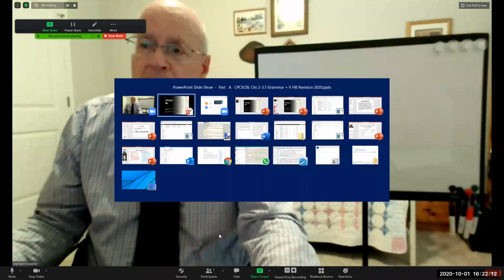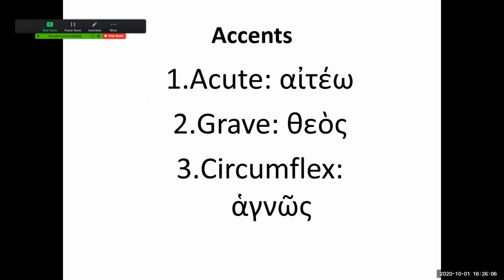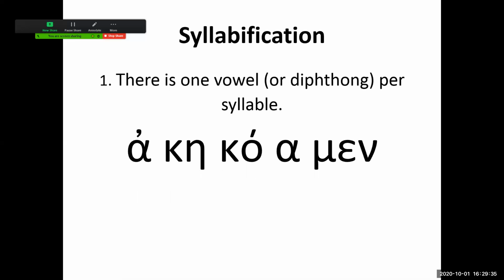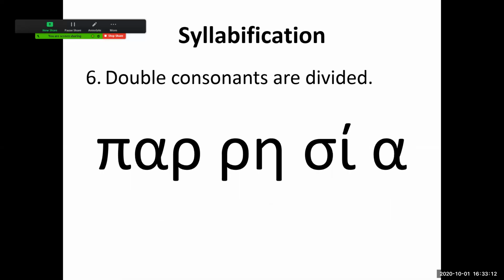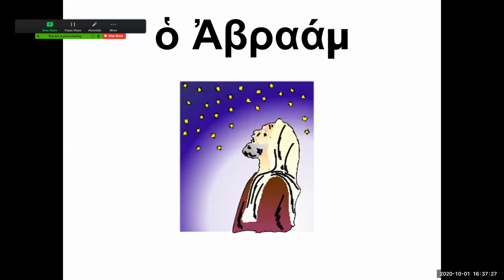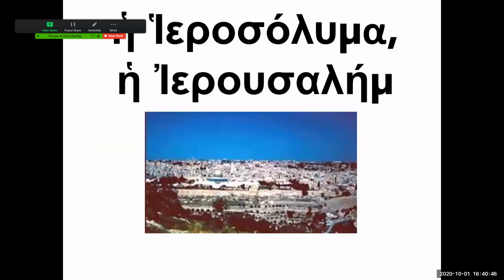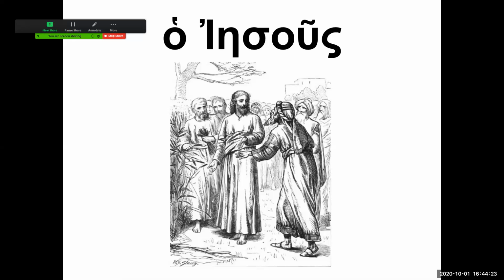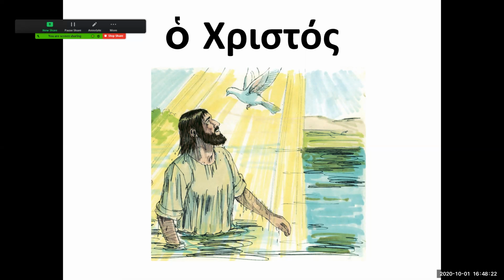Simple Sentences, Part A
'Simple Sentences' combines Chapters 2 and 3 of our textbook for the purpose of being able to make sentences. Since Chapter 2 is about verbs, and Chapter 3 is about nouns, we put the two together, and voila, we begin to communicate!  Or at least understand simple communication